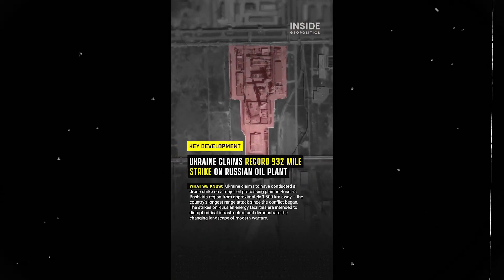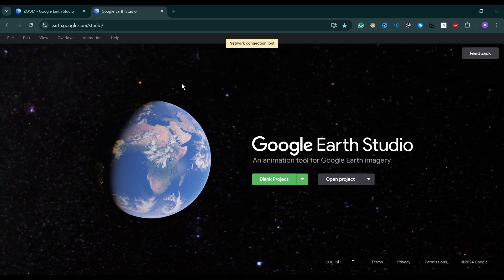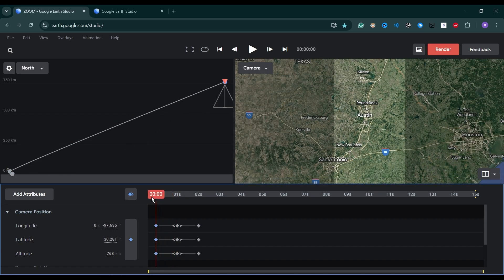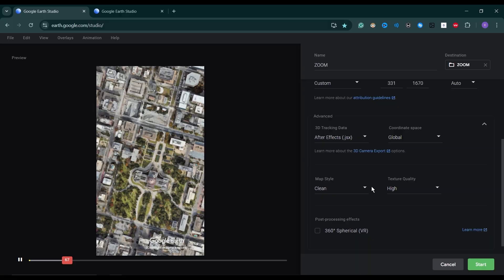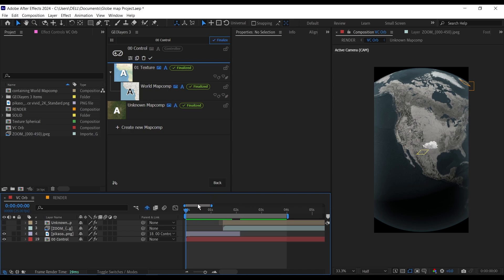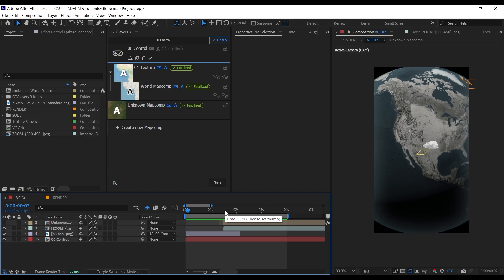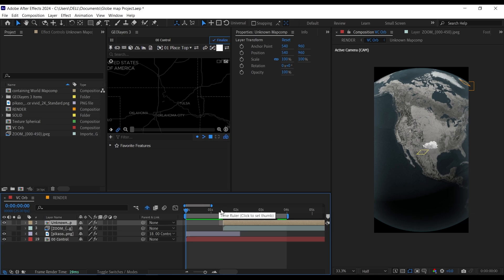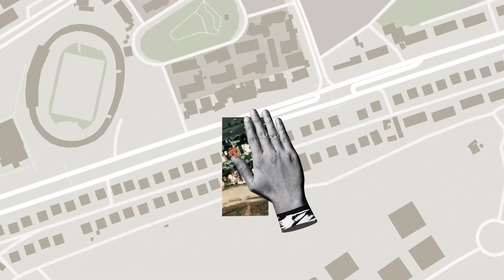Zoom Transition From Globe To Street View In After Effects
How to Create a Zoom Transition From Globe To Street View In After Effects using geolayers and Google Earth Studio.

Chapters
00:00 - Map Animation Intro
00:09 - Inspiration (Inside Geopolitics)
00:50 - First Method (Google Earth Studio)
01:12 - How to Zoom in Google Earth Studio
02:12 - How to Render in Google Earth Studio
02:50 - Globe Map in After Effects
03:10 - How to Import Image Sequence in After Effects
04:45 - Second Method (Geolayers New Comp)